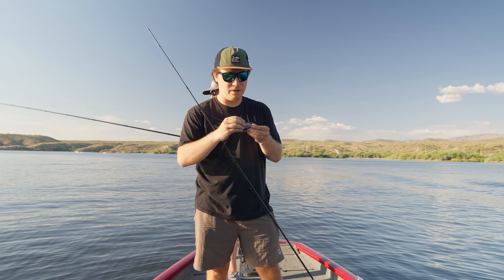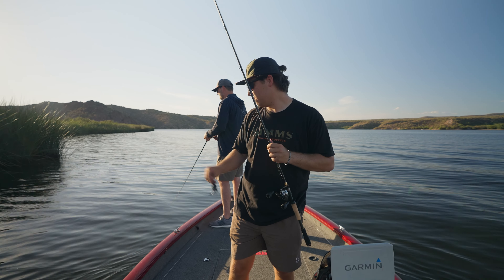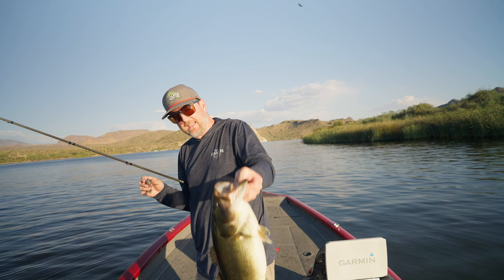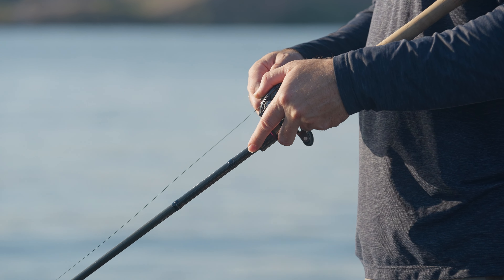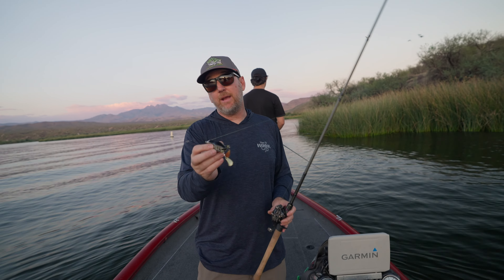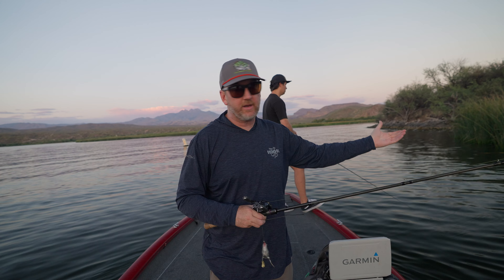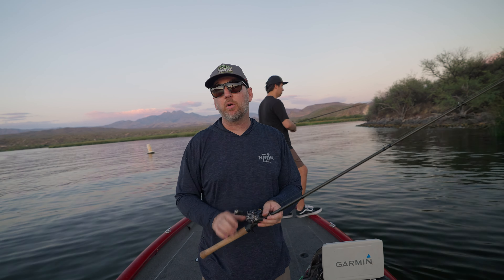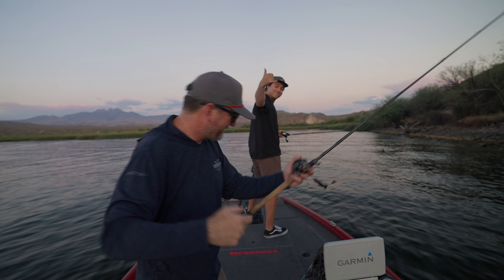This Japanese Frog Dominates in the Fall!!! Best Frog Ever Made???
Today Ben and Cj hit the lake to get on some late season frog fish. A frog is great tool to draw some big bites in the fall. In this video we showcase one of our favorites.

MB013EKZLRVXAWV
MB017F20GUJIP4X